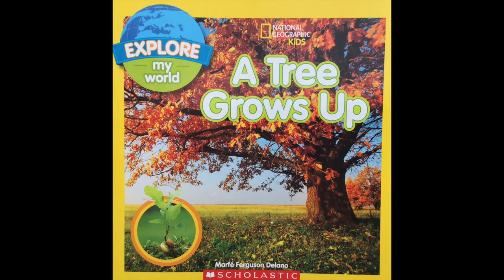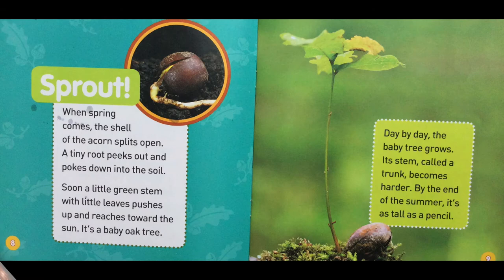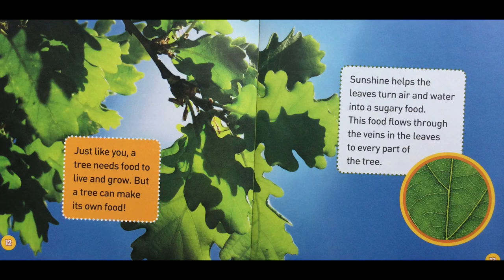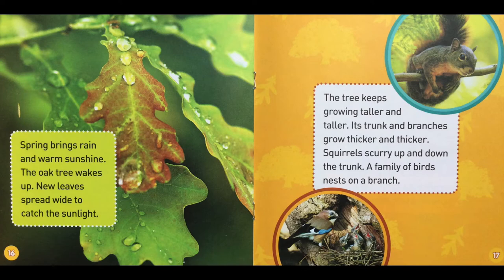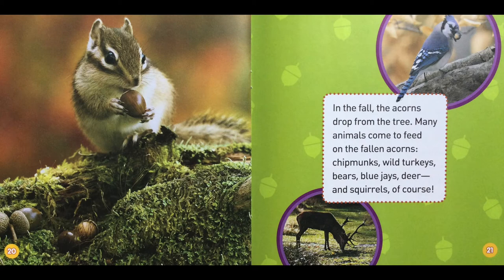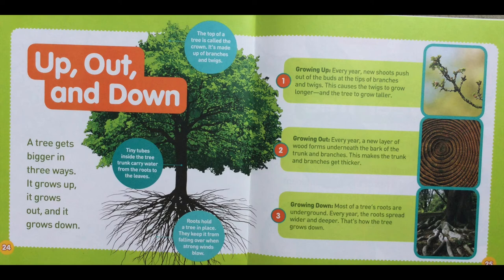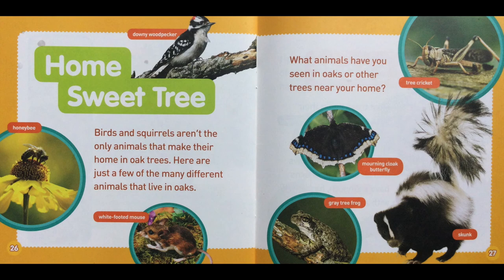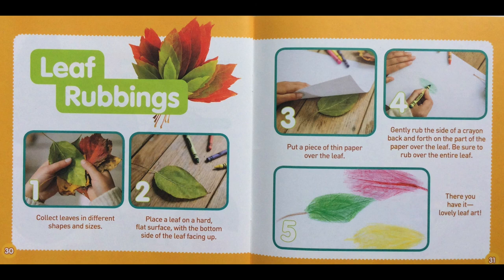Read Aloud "A Tree Grows Up"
Title: A Tree Grows Up
Author: Marfe Ferguson Delano